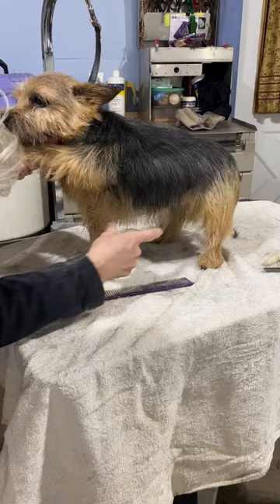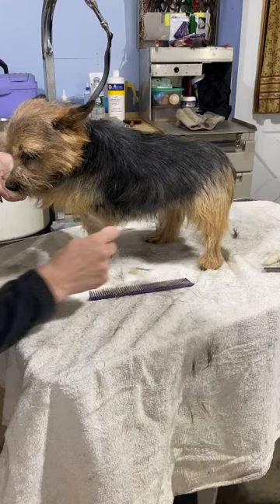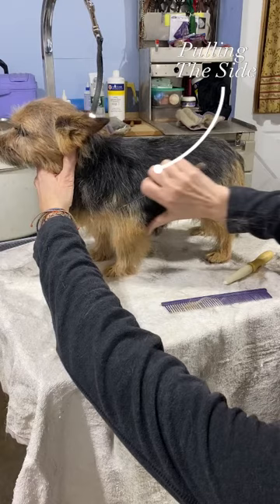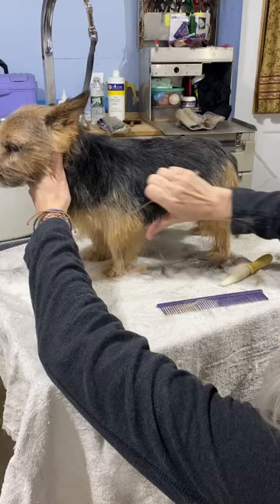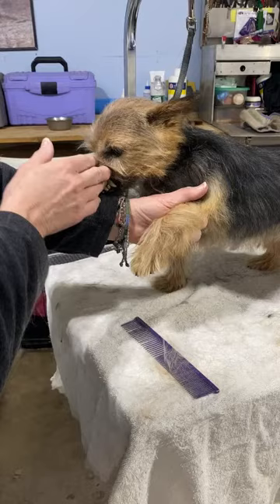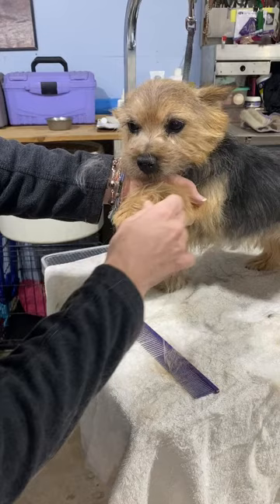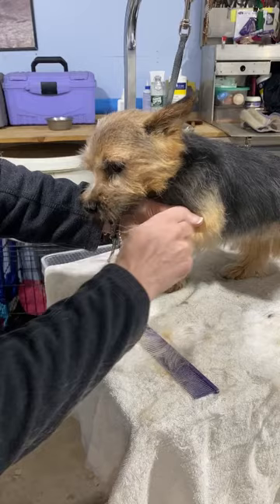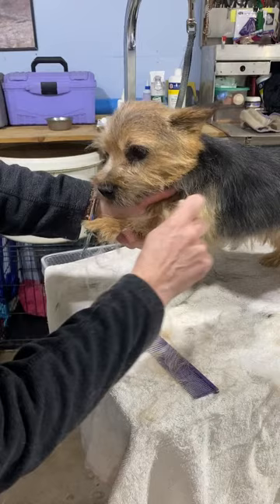Grooming the legs and belly of the Pet Norwich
This video shows how to Pet groom the legs and belly of a Norwich Terrier.